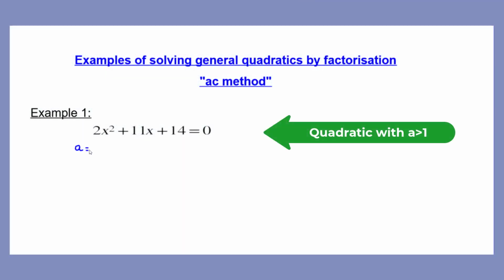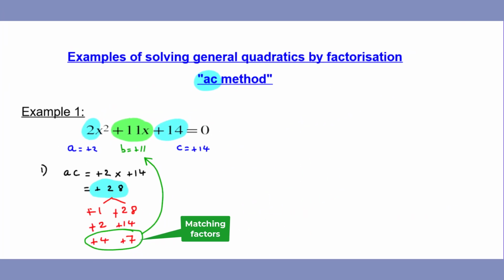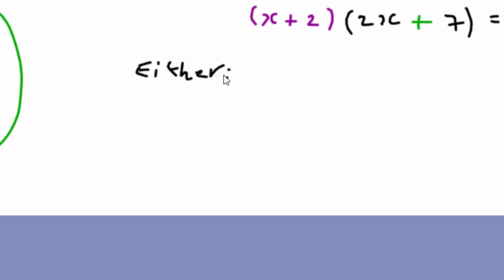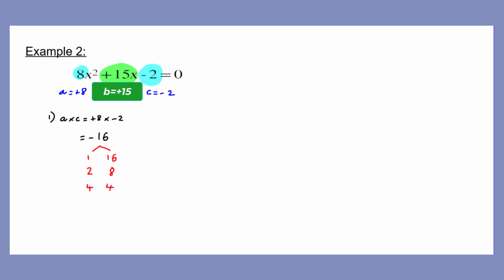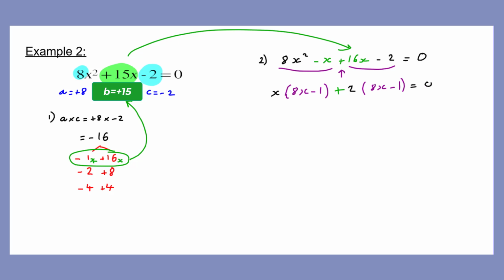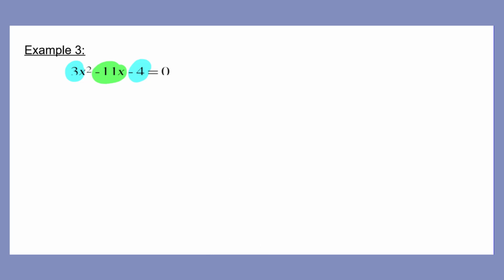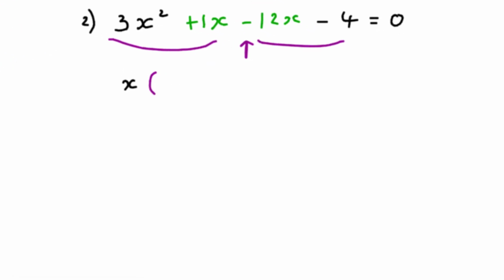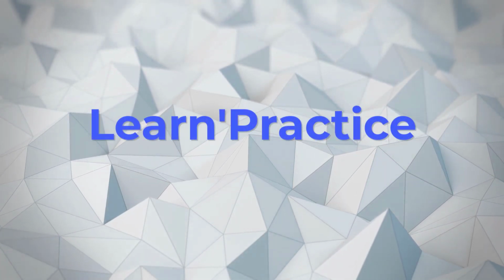Practice Examples: How to use the "ac" method to factorize and solve quadratics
How to use the AC method algorithm to easily factorize and solve general quadratic equations.
This session presents solved practice examples and demonstrates how the algorithm is constructed. This session follows the previous session that introduced the ac method.
Other methods will be discussed as part of this series about solving quadratics, culminating in a session describing when to use each method.
Example 1 00:00
Example 2 07:05
Example 3 13:20